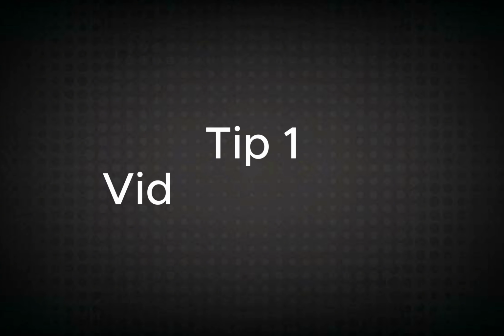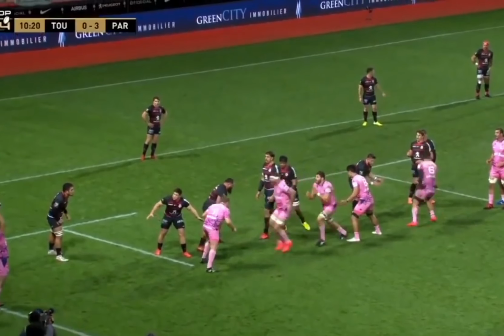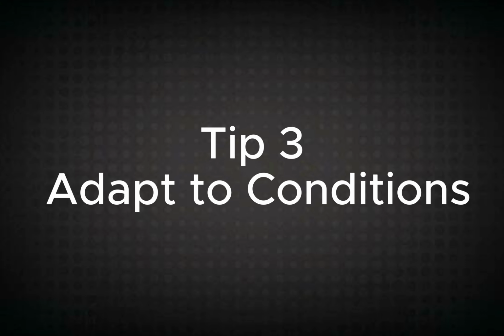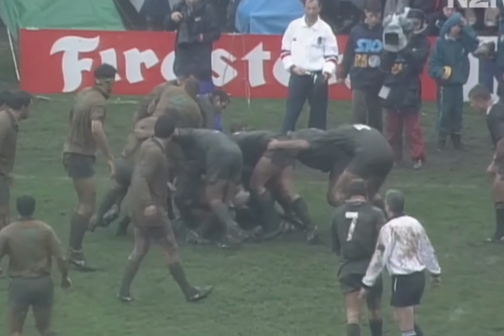3 Simple Tips to Upset the Opposition Lineout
Lineouts win games, and disrupting the opposition’s lineout can give your team a huge advantage. In this video, I’ll share 3 practical tips to upset any opposition lineout—from using video analysis to setting traps and adapting to conditions on game day. Plus, there’s a bonus tip at the end that will add another weapon to your lineout defense. Whether you’re a coach or a player, these strategies will help you take control in the air and dominate the set-piece.

Welcome to The Rugby Institute! 🏉

If you're a coach, player, or just love rugby, this is the place to learn, improve, and connect. We break down game tactics, training drills, strength & conditioning, and mindset—all with real, practical advice from top players and coaches.

This isn’t just a channel—it’s a community. Let’s grow the game together.

X: ➡︎   @RugbyInst

Our mission at The Rugby Institute is to support rugby coaches in developing their skills, growing the game, and making a lasting impact on their teams and communities.